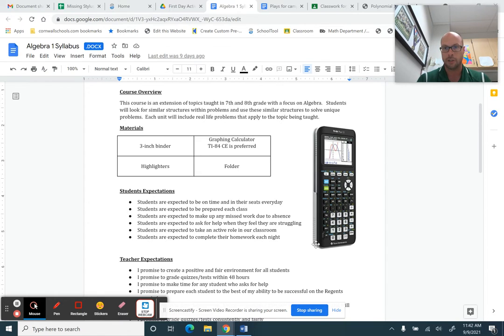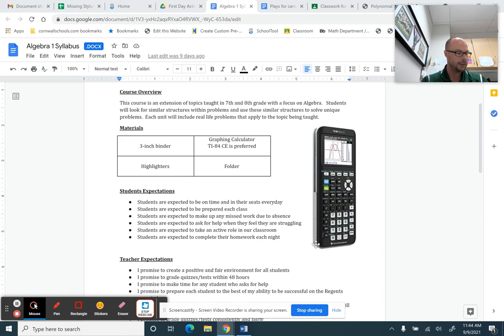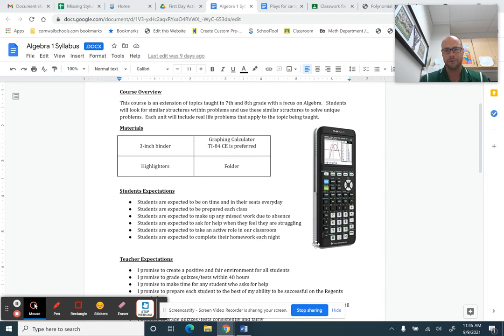Open House 2021 2022